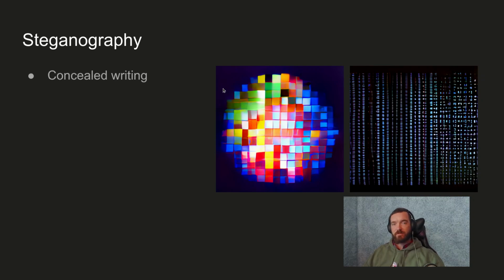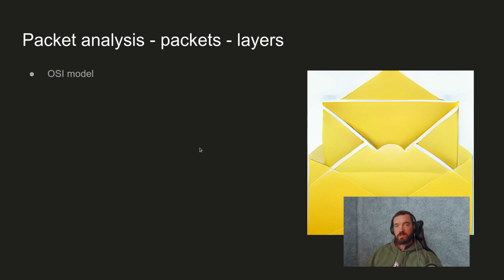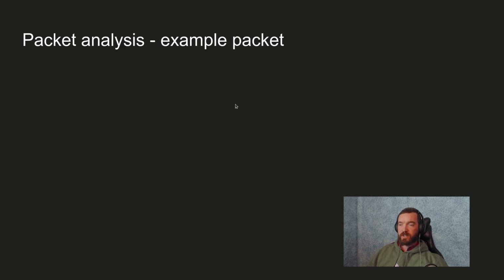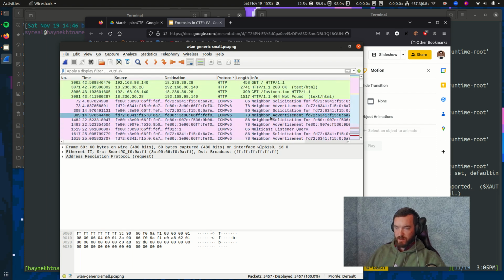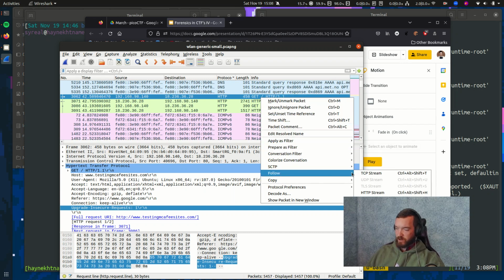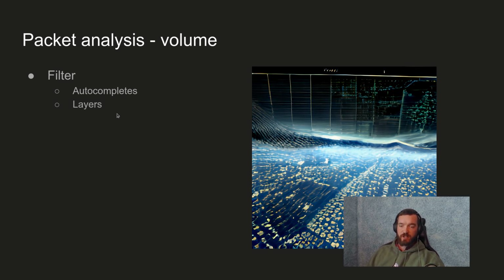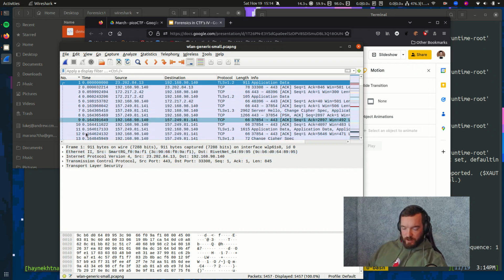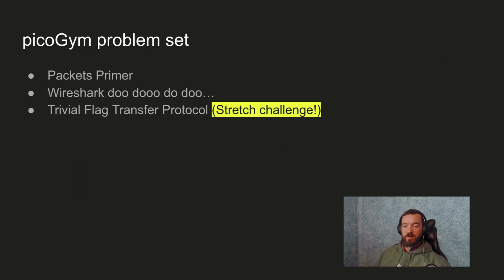Forensics in CTF's IV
Learn how to start off with packet analysis and Wireshark.